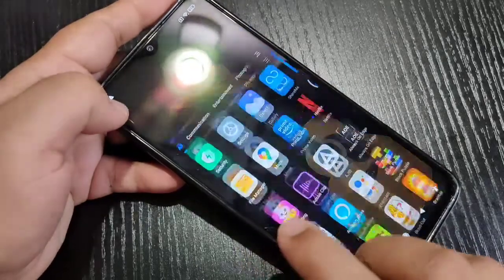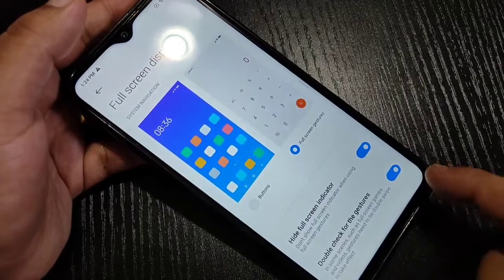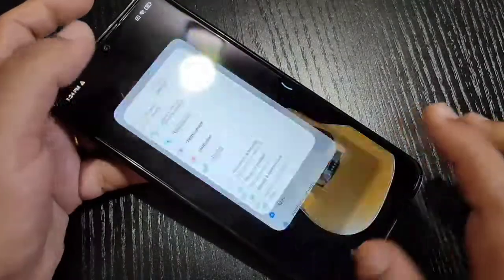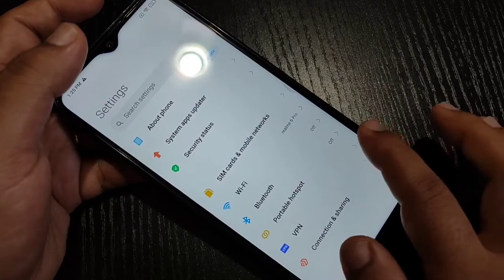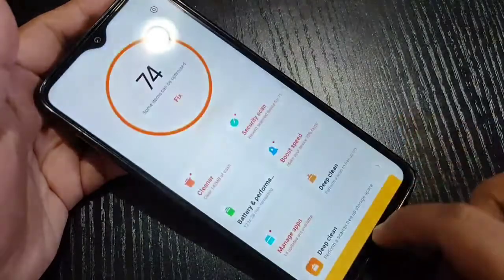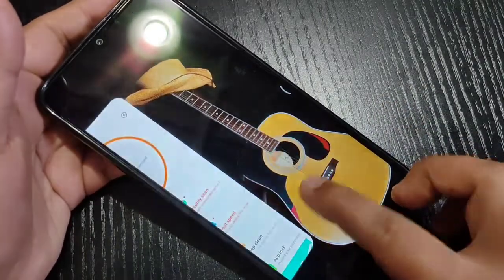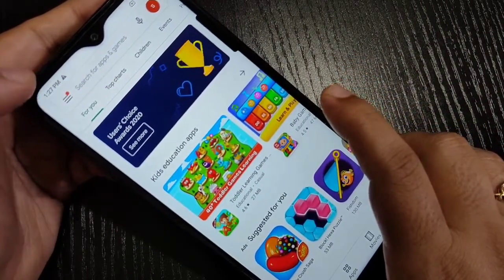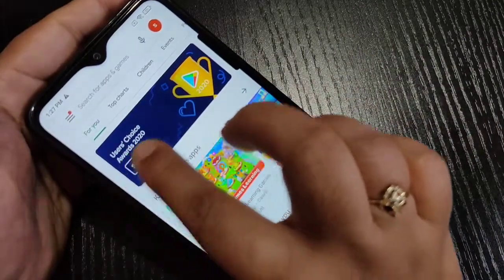Redmi 9 Prime | How To Use Full Screen Gestures in Redmi 9 Prime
Hi friends this video shows you that " How To Use Full Screen Gestures in Redmi 9 Prime "